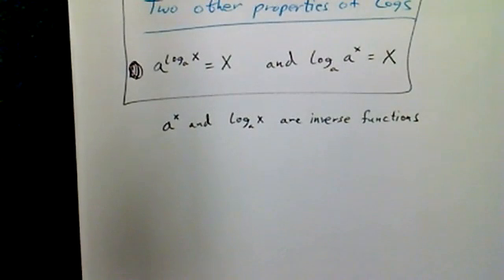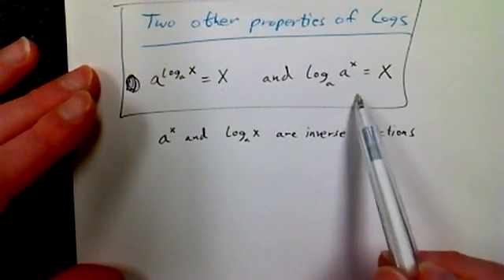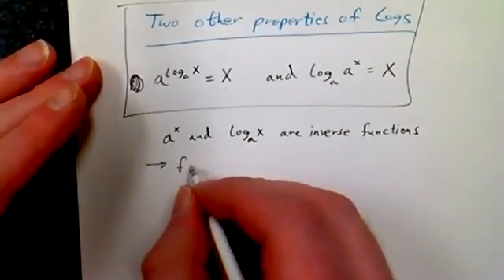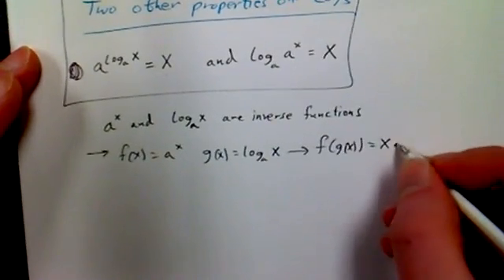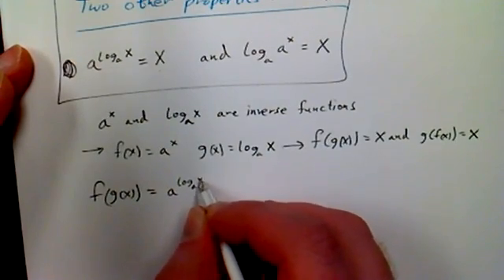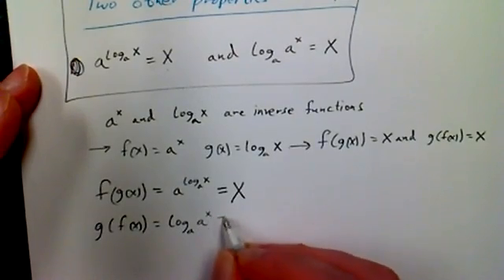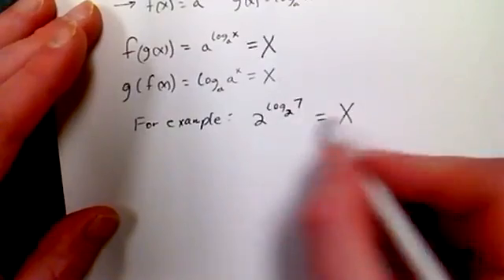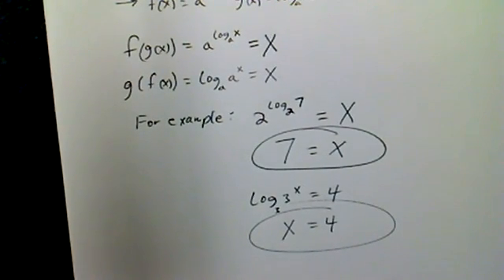4 4 2